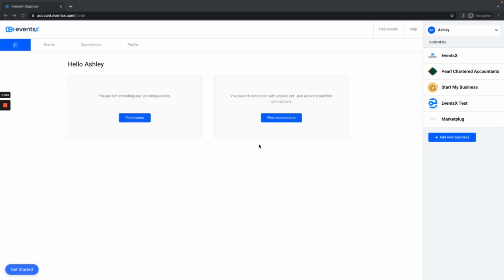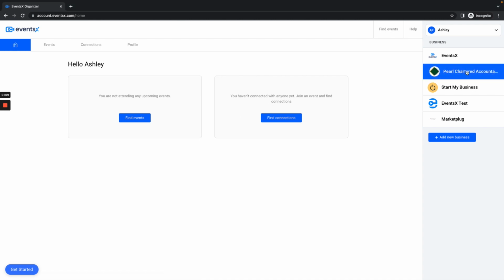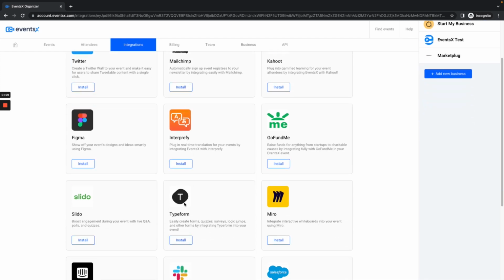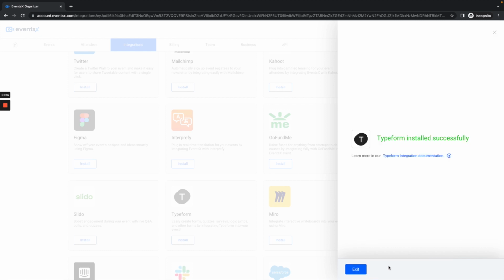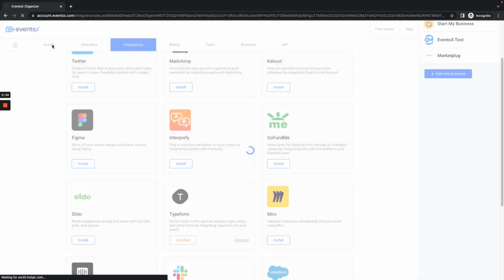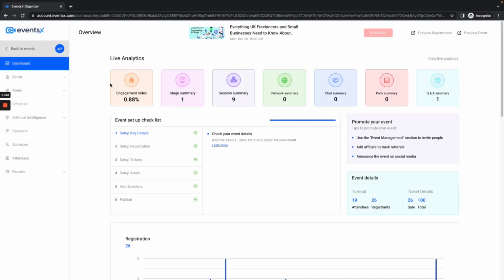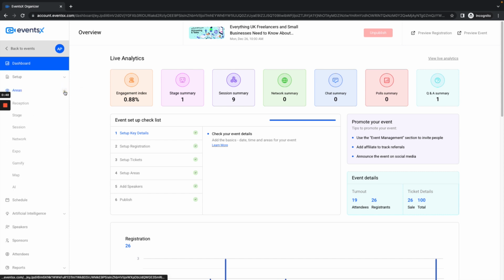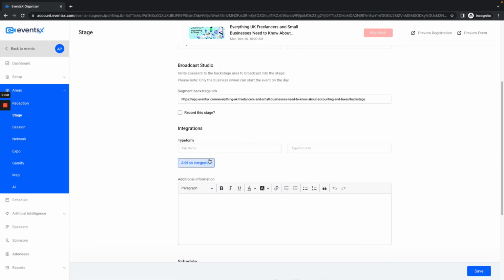Setting Up Typeform On The EventsX Platform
Learn more about how to configure Typeform on the EventsX platform with this helpful tutorial.